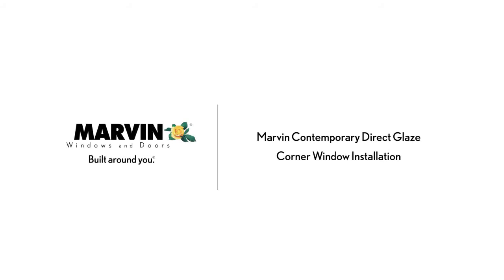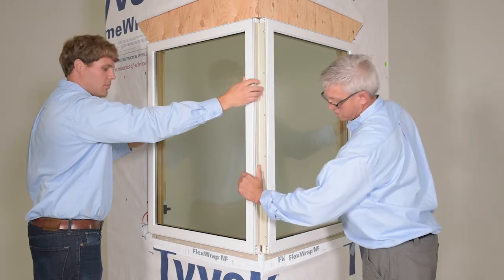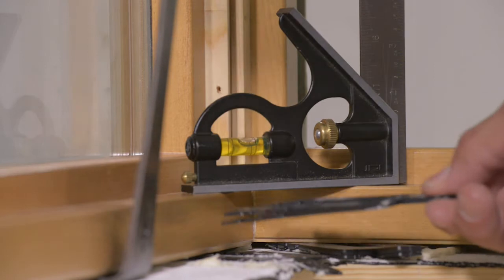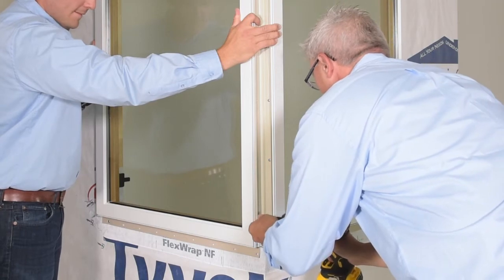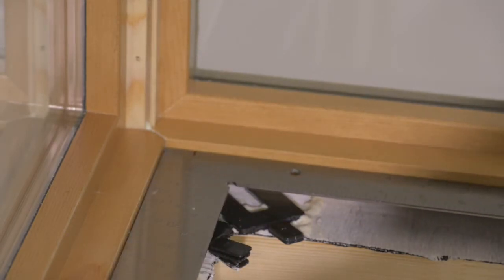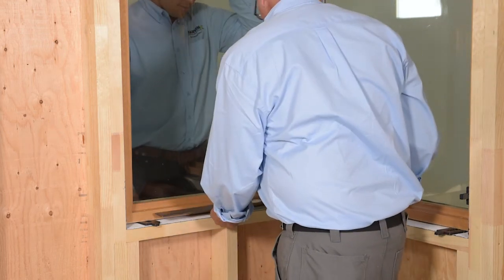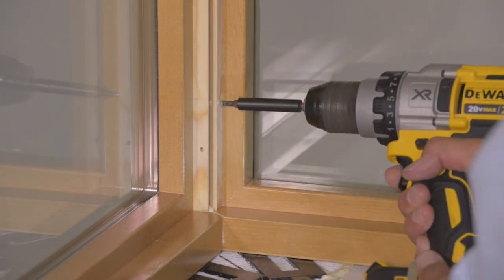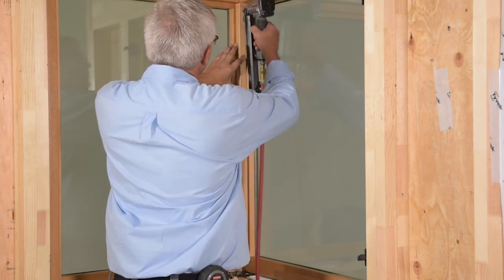Marvin Contemporary DG Corner Installation - Bracketed Assembly Install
This video is intended to enhance the written instructions. Please read the written installation instructions sent in their entirety before attempting the following procedures. Adhere to all warnings and disclaimers throughout the written instructions included with your window.

Please refer to these links for more video clips pertaining to the Corner Window Installation: